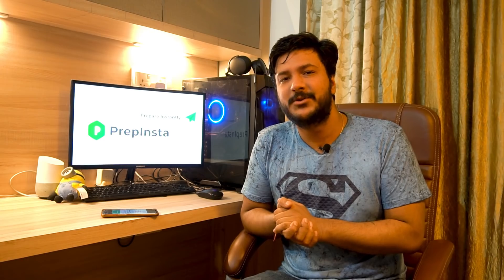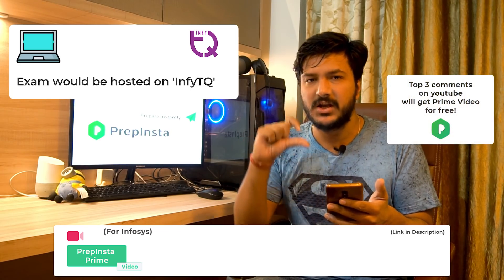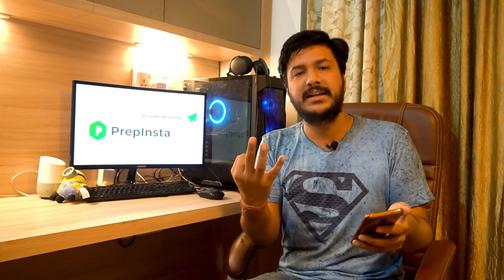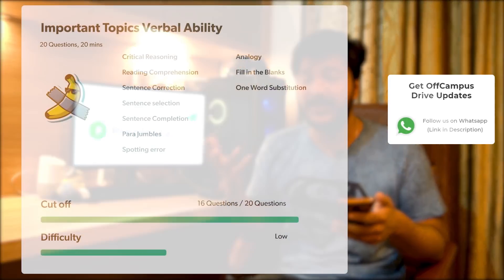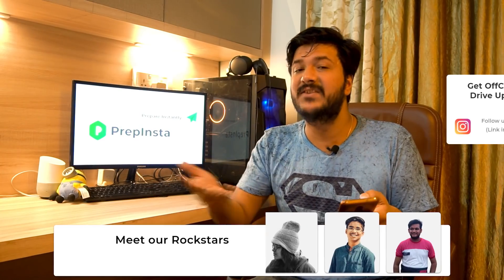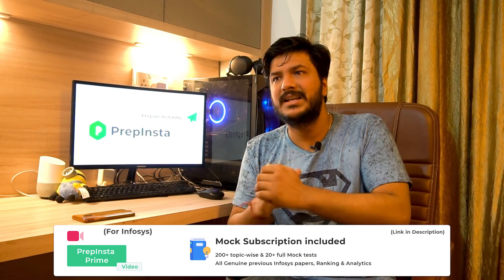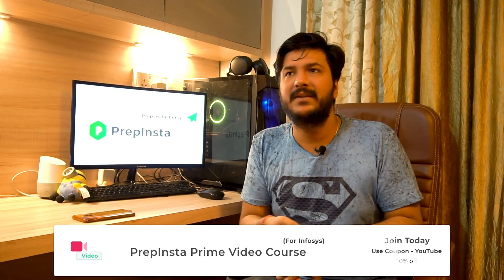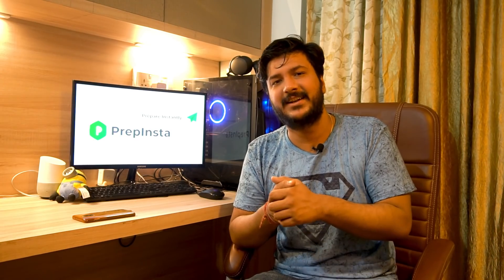(Latest) Infosys Recruitment Process 2021 and Online Test Pattern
Infosys Recruitment Process 2021 and Online Test Pattern and Syllabus for 2020. Infosys Recruitment Process 2020